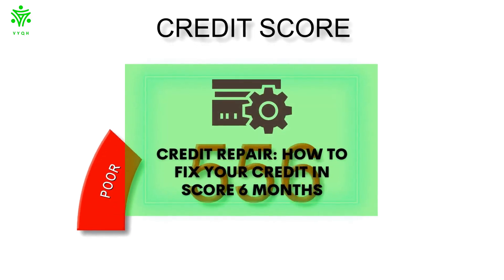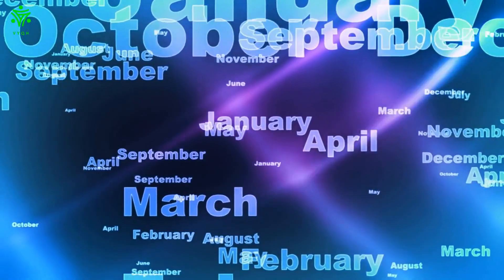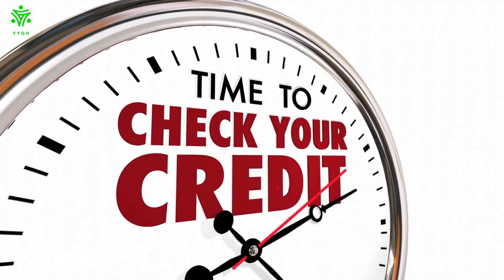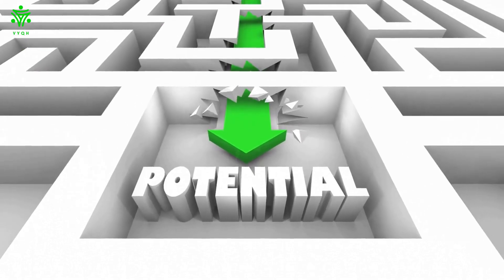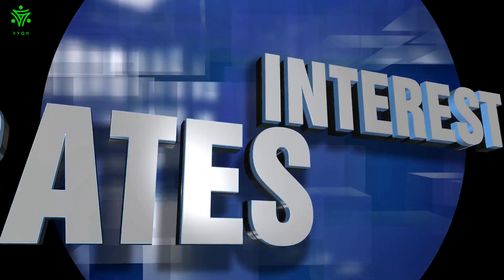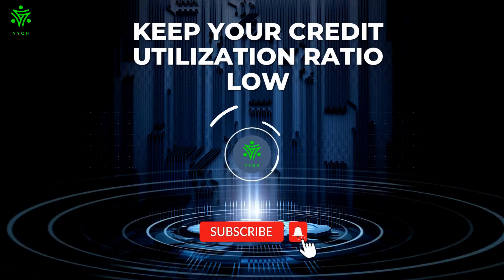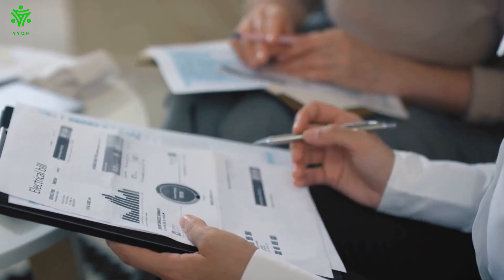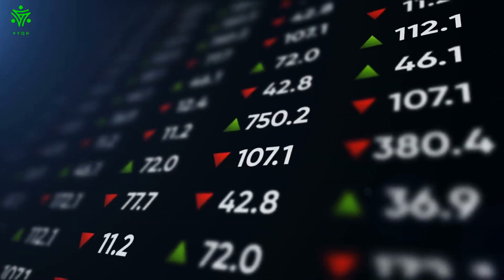Credit Repair: How To Fix Your Credit In Score 6 Months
Video Timeline
00:00 Intro
00:56 Check your credit score and credit report for errors
02:20 Dispute any incorrect information on your credit report
03:16 Pay off any outstanding debts
04:14 Keep your credit utilization ratio low
05:09 Apply for a new credit card to boost your credit score
06:01 Monitor your credit score and credit report regularly
07:04 Increase your credit limit by asking your creditors for a increase
07:50 Celebrate when you hit your goal!
08:21Final Thoughts